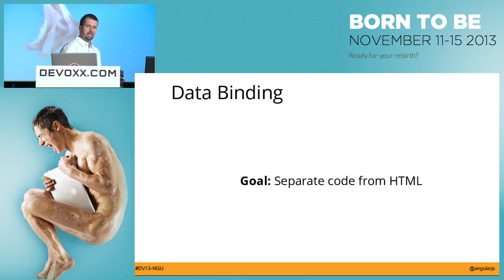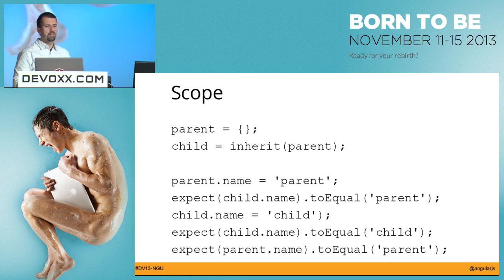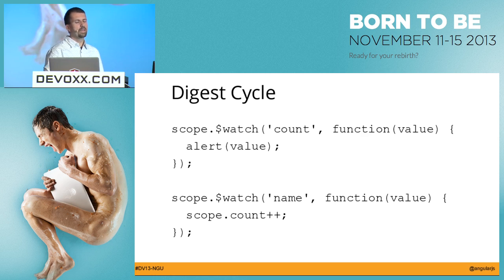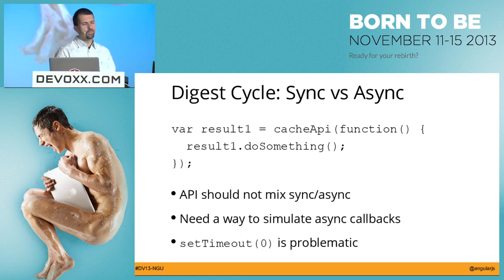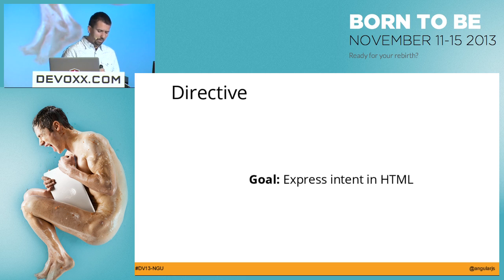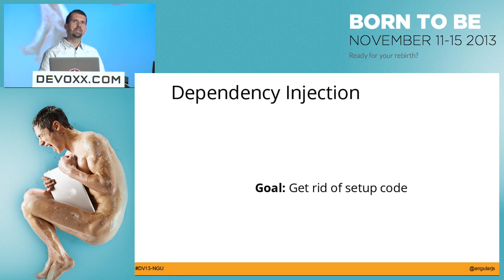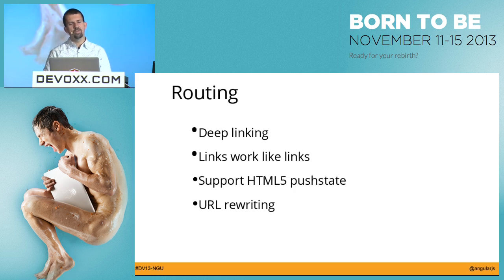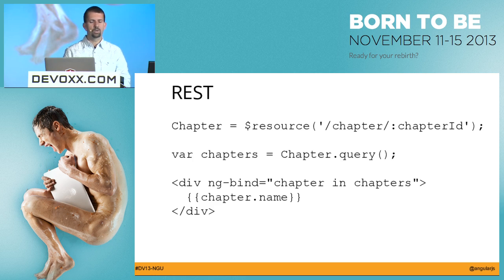Part 2: AngularJS End to End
Here, we'll cover the most requested topics in building AngularJS applications from the ground up.  From your first code to testing and releasing production code, we'll walk you through the concepts and steps.  We'll also cover the latest features just released in AngularJS 1.2 including Animations, advanced security, touch gestures and more.

Author:
Misko Hevery
Miško Hevery works as an Agile Coach at Google where he is responsible for coaching Googlers to maintain the high level of automated testing culture. This allows Google to do frequent releases of its web applications with consistent high quality. Previously he worked at Adobe, Sun Microsystems, Intel, and Xerox (to name a few), where he became an expert in building web applications in web related technologies such as Java, JavaScript, Flex and ActionScript. He is very involved in Open Source community and an author of several open source projects such as Angular and JsTestDriver